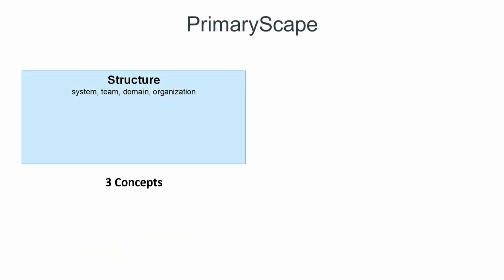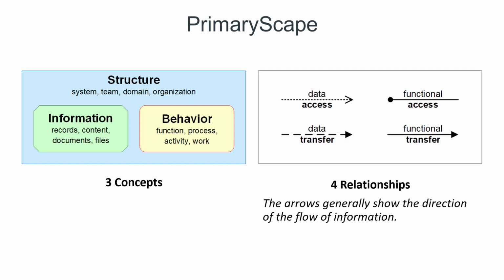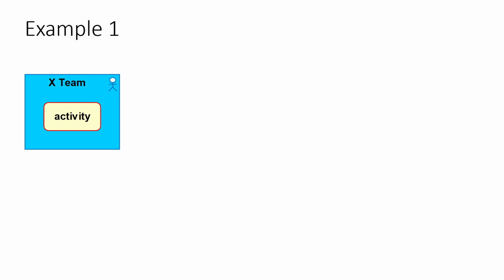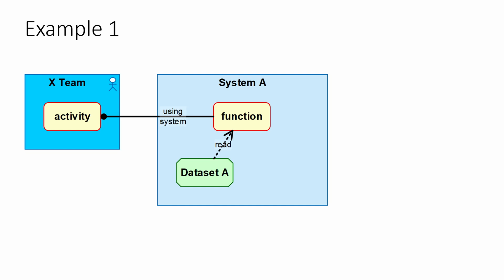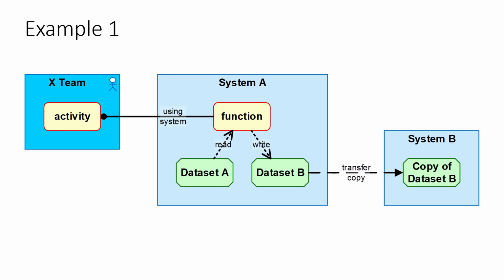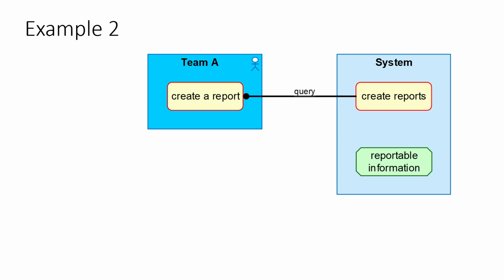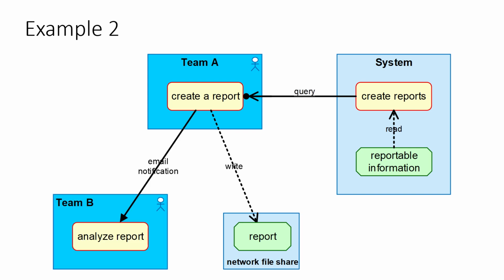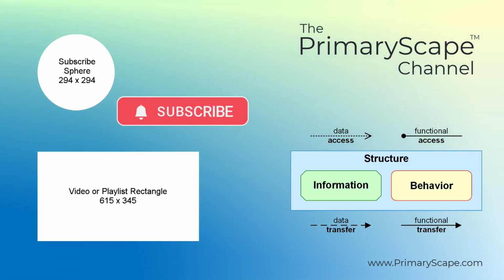PrimaryScape Short Explanation and Examples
This video provides a short explanation of the PrimaryScape notation.  There are two simple examples that also helps explain how PrimaryScape works.

0:00 Intro
0:06 Brief Notation Explanation
1:14 First Example
2:57 Second Example
4:23 The End